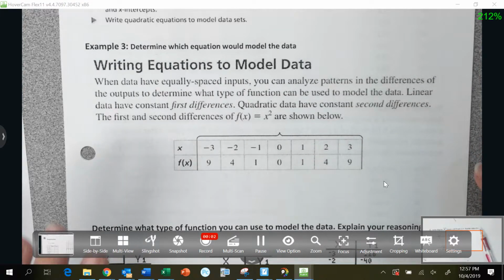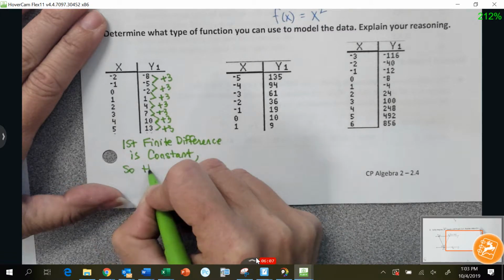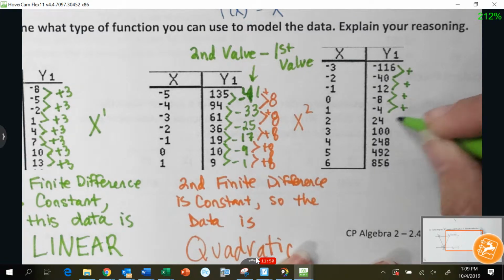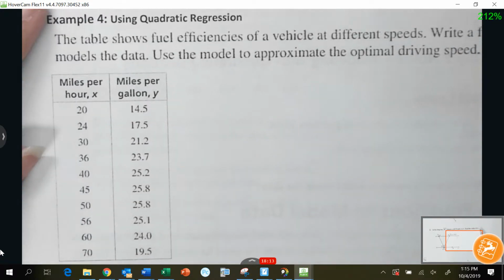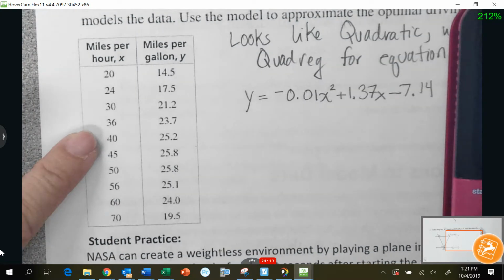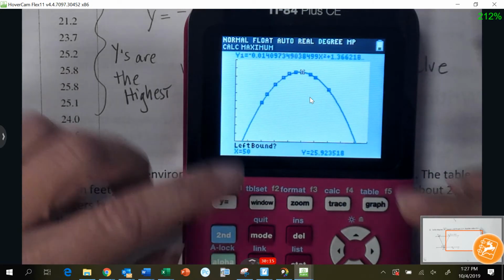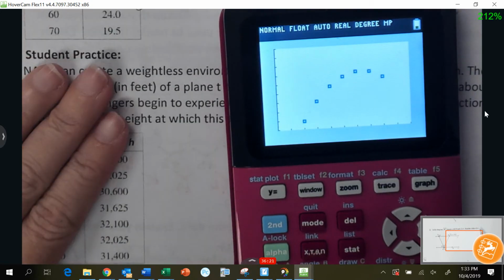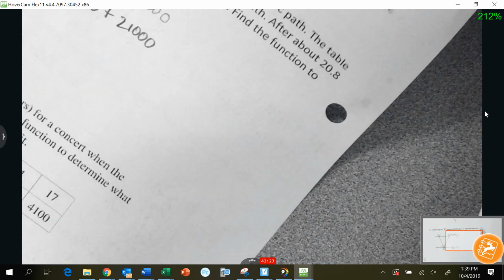Alg 2 2 4 Notes Day 2 Quadratic Regression